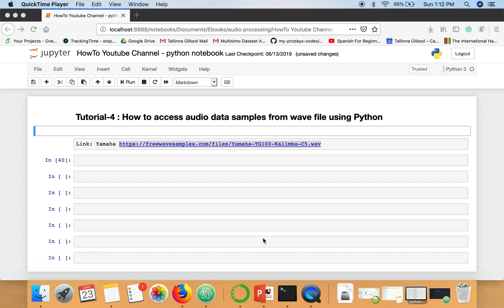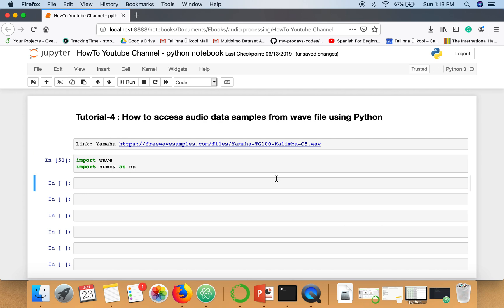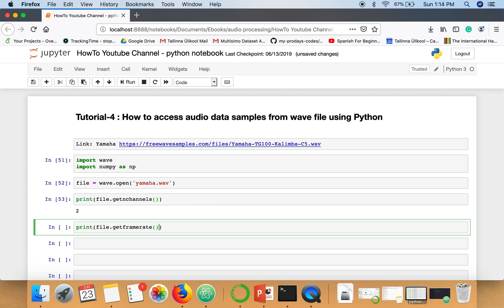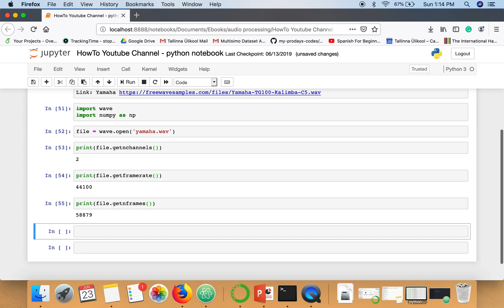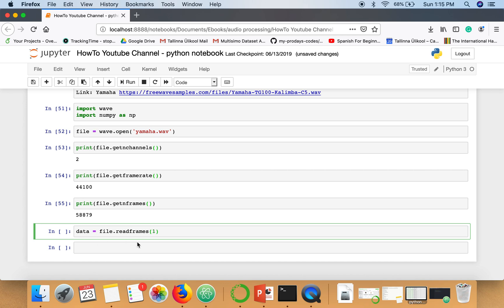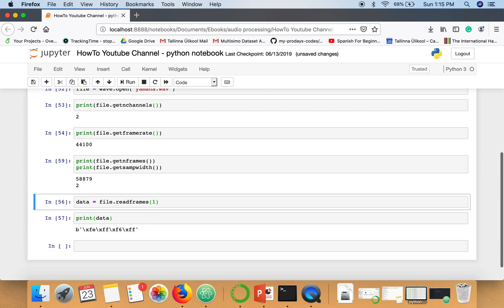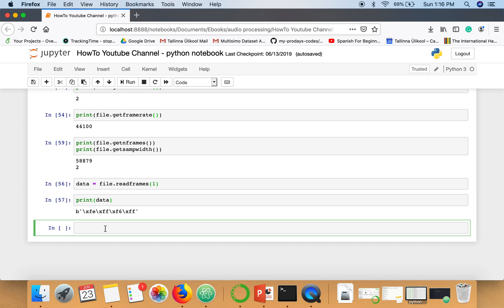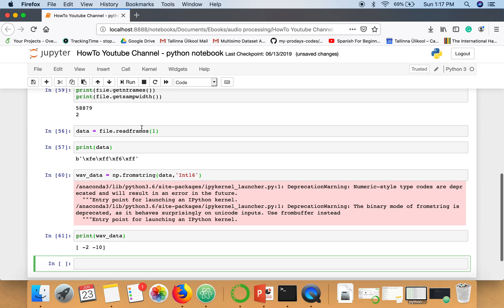Audio Processing # 4: How to Access Audio Data Sample from wave file using Python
This tutorial will show you how you can decode binary audio data from wave file using Python.